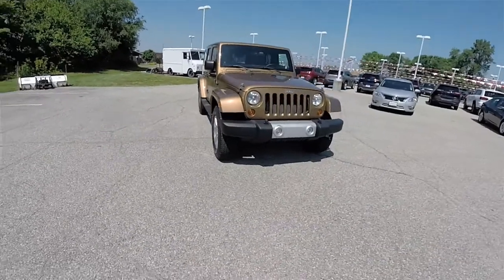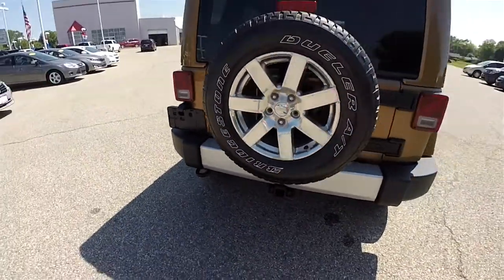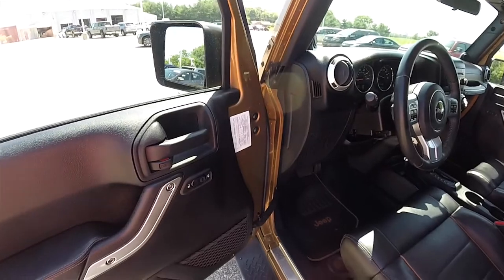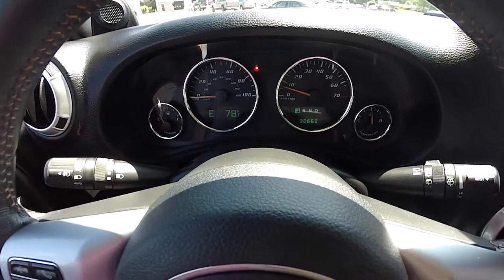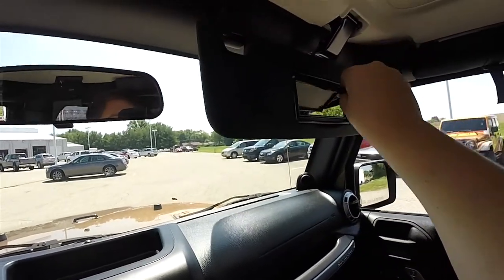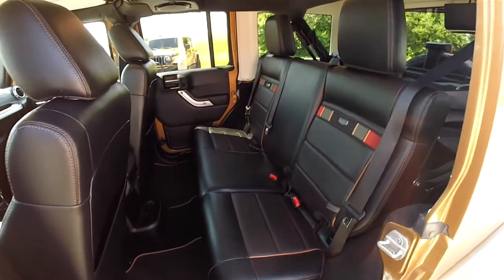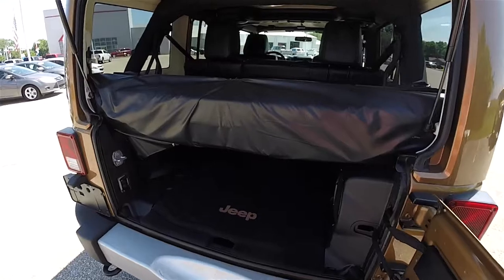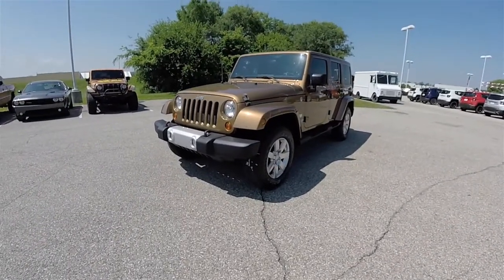2011 Jeep Wrangler Unlimited 70th Anniversary Edition 4X4